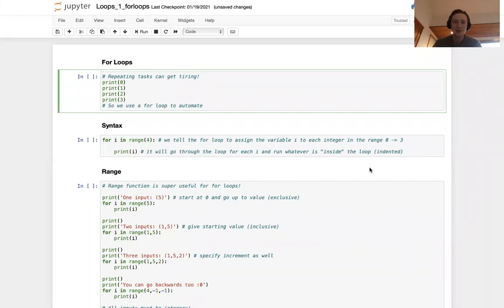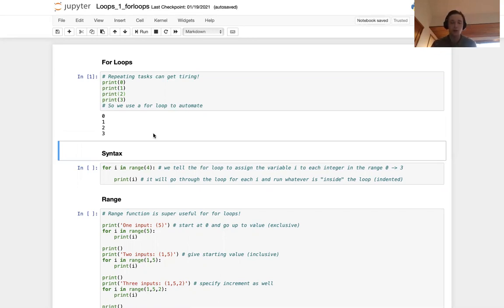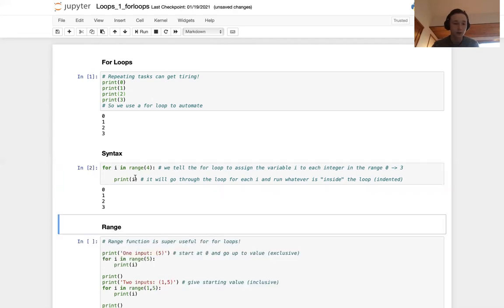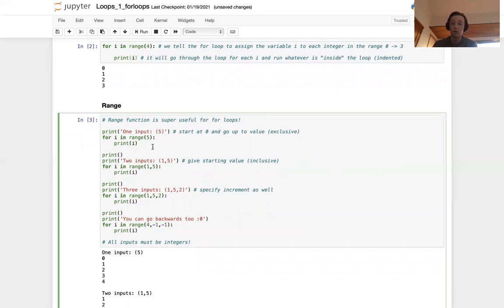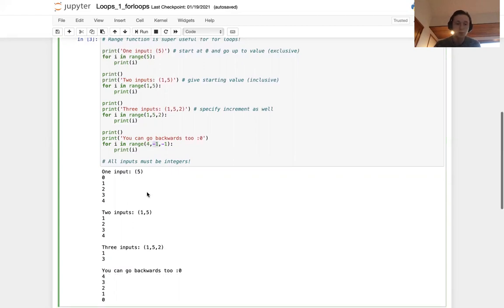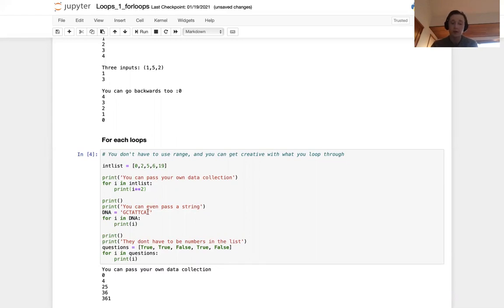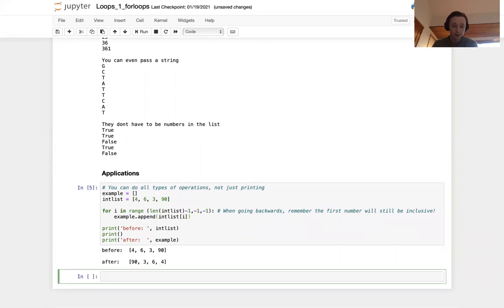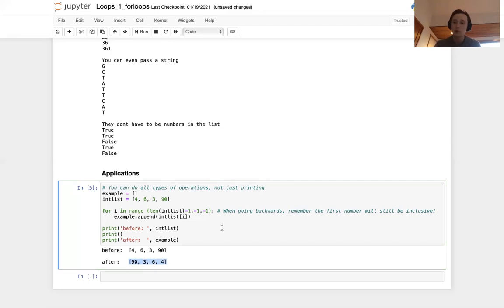For Loops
This video goes over the basics of for loops